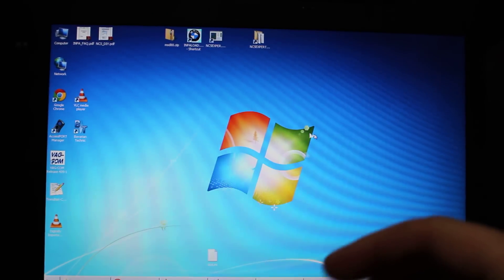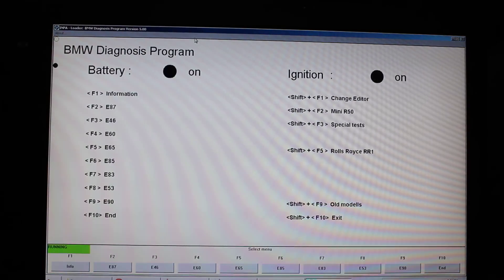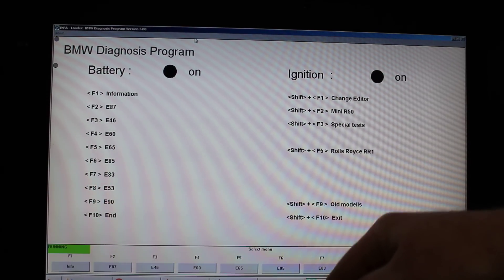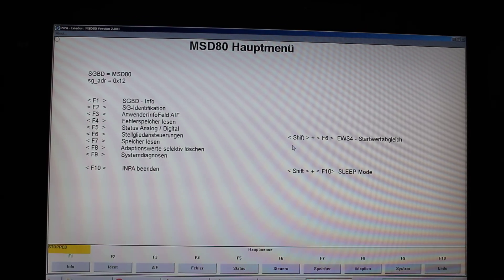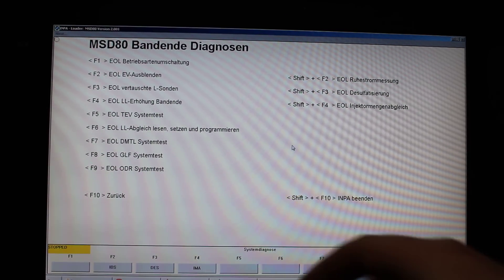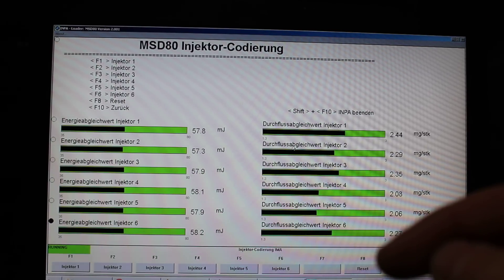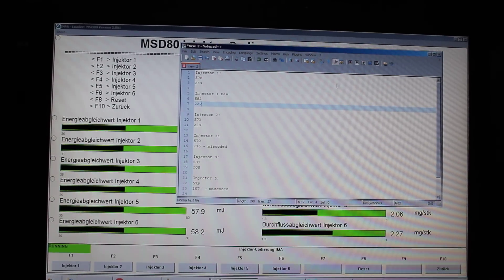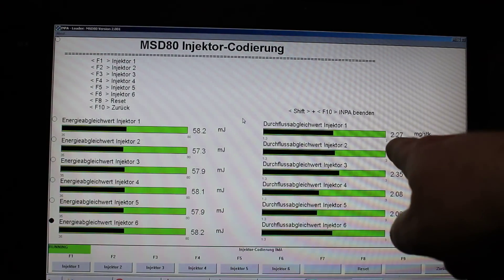DIY BMW N54 Injector Coding via INPA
This is a short video showing you how to perform injector coding into the MSD80 ECU of an N54 engine. In this example, injector 1 is being replaced and coded in. The vehicle is 2008 BMW 335i